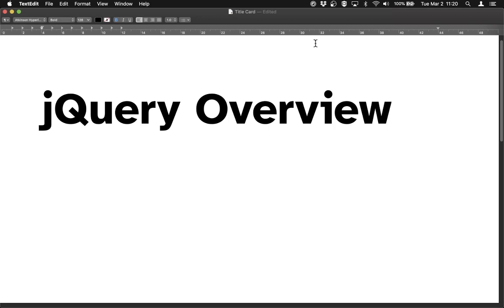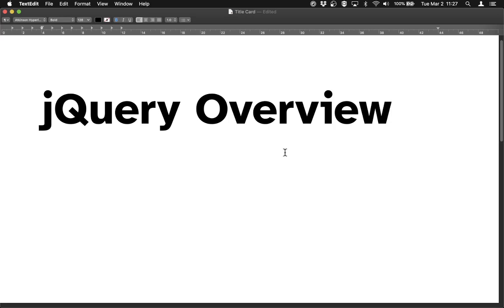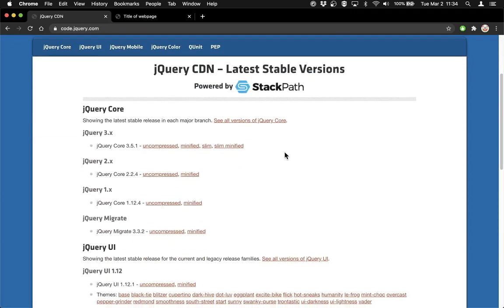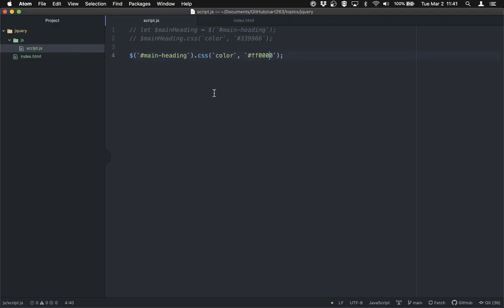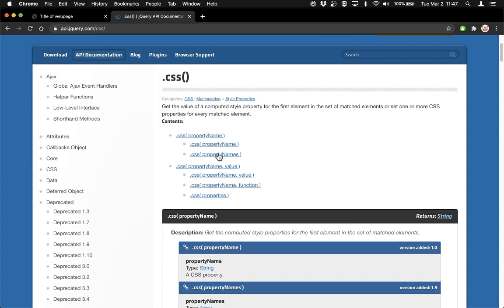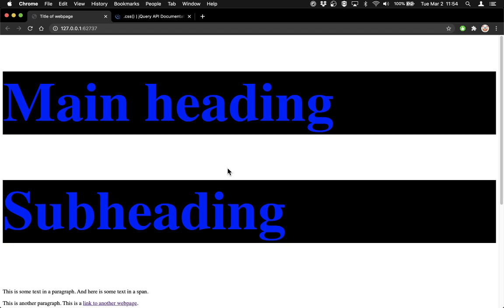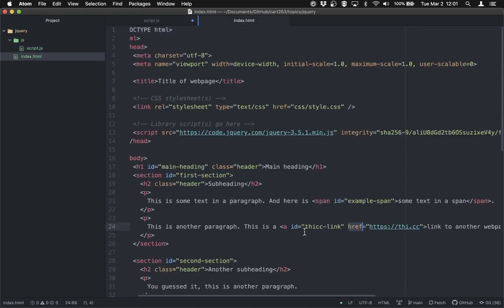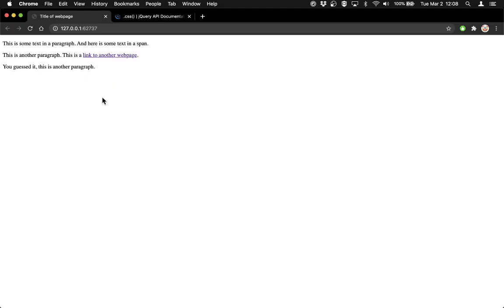jQuery 1 (2021): jQuery Overview